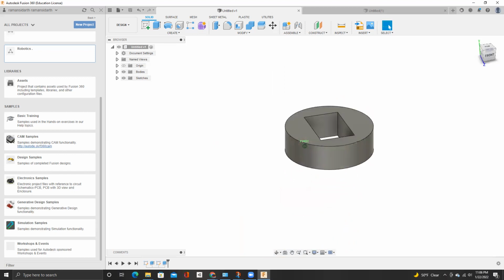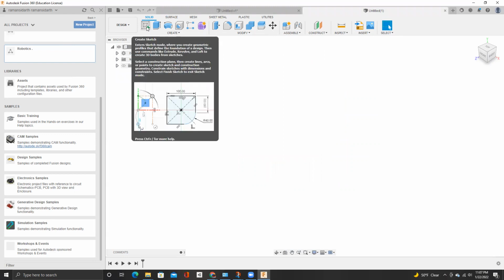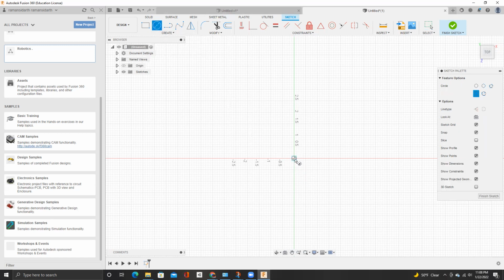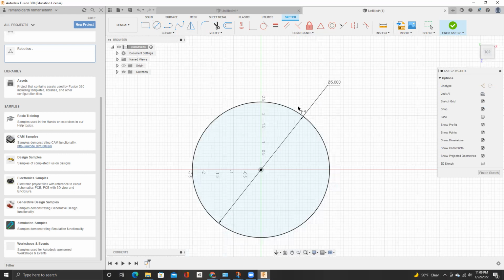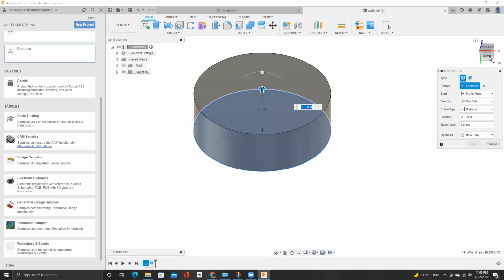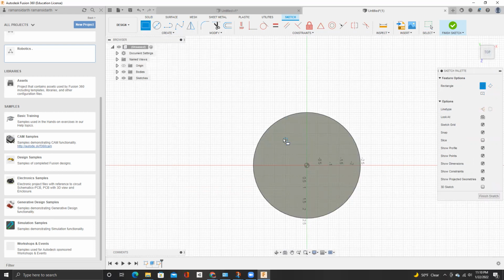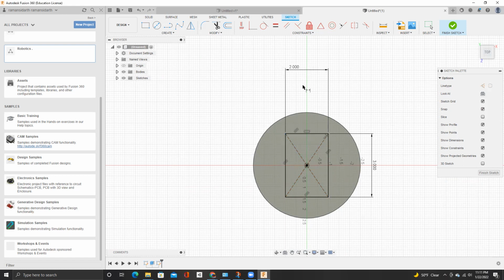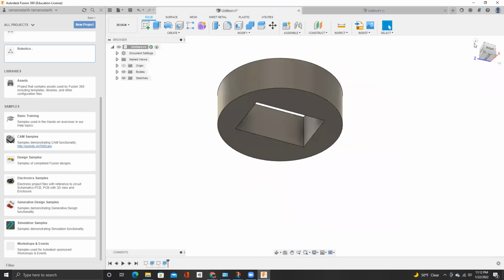Practical Applications of STEM Concepts - Cadding - Chroniva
This video is made by Sidarth Raman for Chroniva.